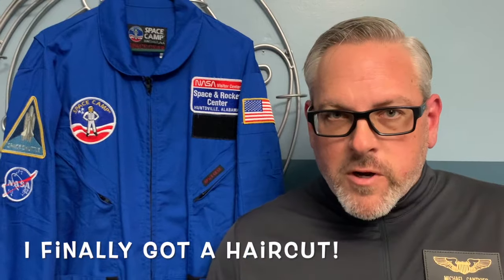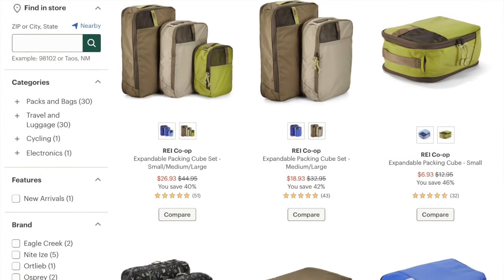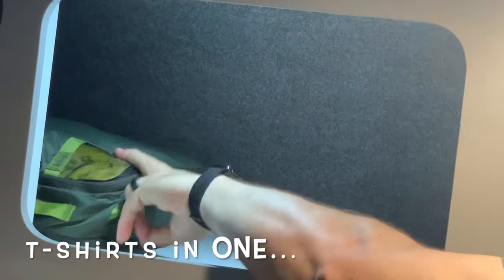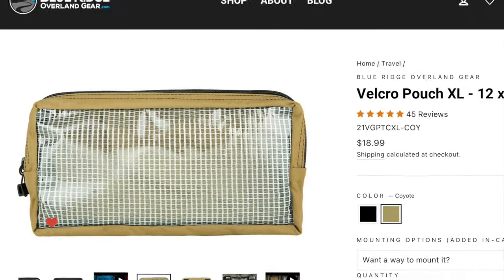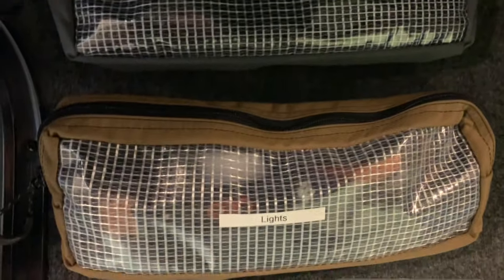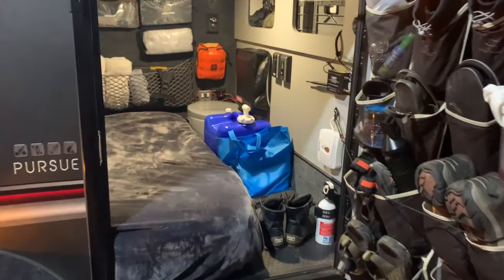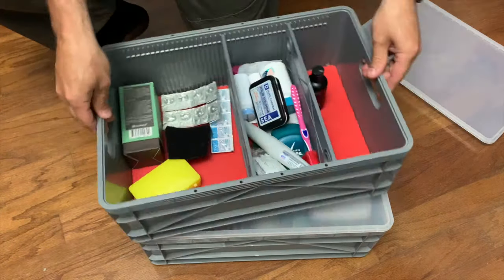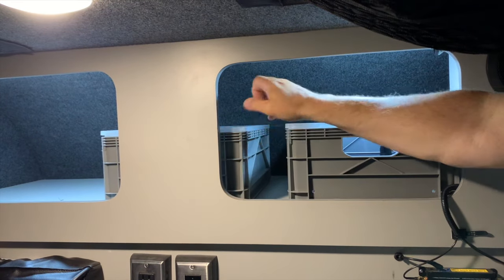Camper storage tips and hacks you need!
Camper storage tips and hacks that save space! Learn how we were inspired by Astronauts storage hacks to pack our gear in clever and efficient ways to maximize space and organize all of our items in our camper storage and hacks. We will show you the gear we use and the way we organize inside the InTech Flyer Pursue. If you have amazing camper storage tips and hacks, share it below in the comments! We would love to see what you bring and how you store your camper gear!

We are the Campalorians and this is the way! We are a group of friends who love camping, overland expeditions, InTech RV off road trailers and Toyota trucks! Load up your camper trailer and join us! We have lots of InTech Pursue specific videos as well as great camper storage hacks and RV tips in general. We hope to share our stories with you as we go further into our passion of the great out doors. Expect to see how to videos, Overland product reviews, camping cooking (We love Blackstone griddles!) and great InTech Pursue mods.

Velcro Cargo Nets

Mesh Pocket Shoe Organizer